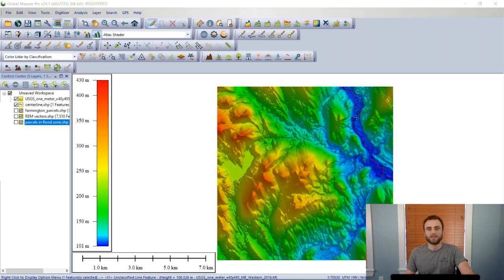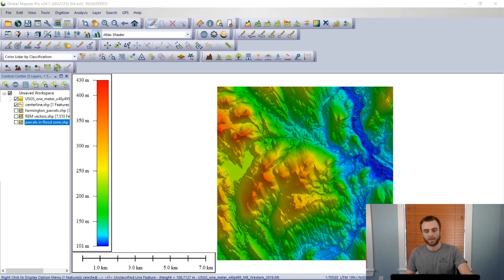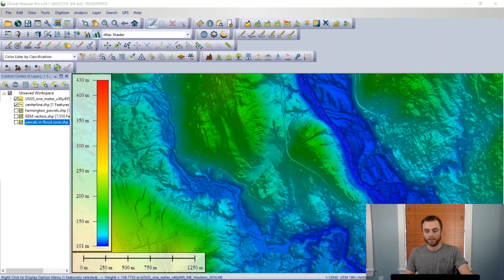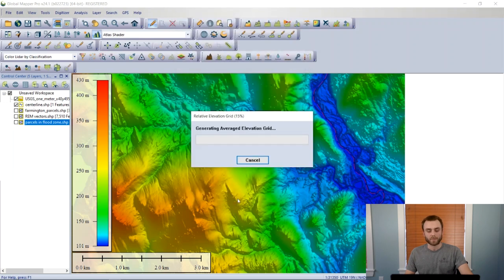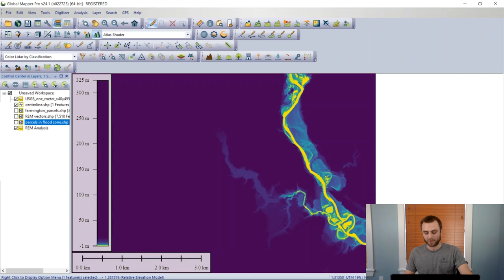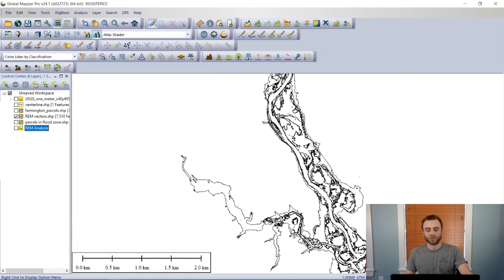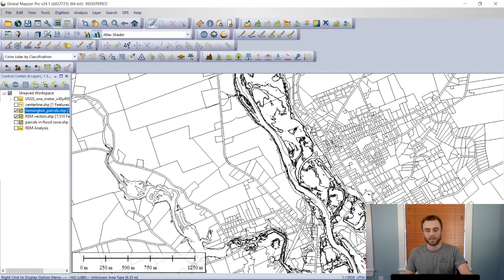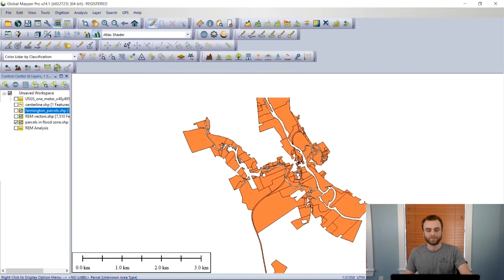Ask the Experts: How do I create REM models in Global Mapper?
In this short video tutorial, we demonstrate how to create a River Elevation Model (REM) in GlobalMapper.

Timestamps:
00:00 - Intro
00:23 - What is a REM model?
01:46 - Create Relative Elevation Grid (REM)
03:42 - Outro